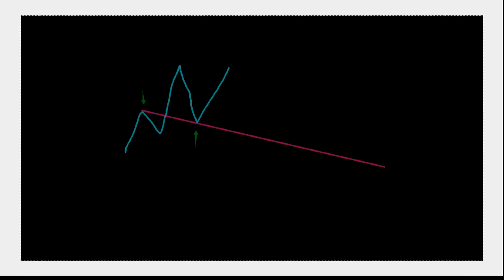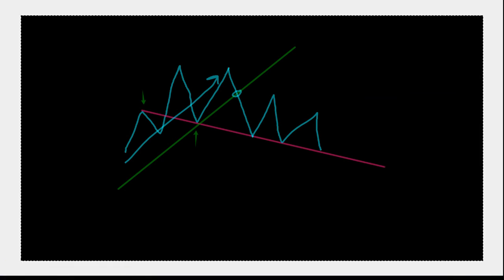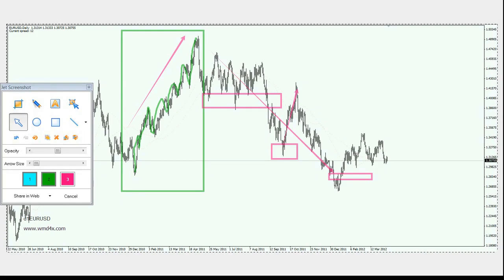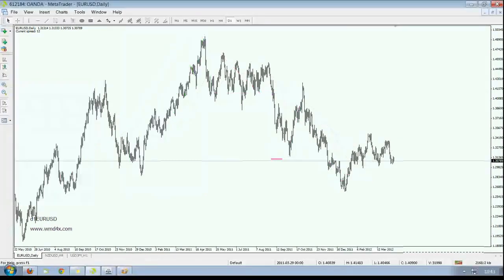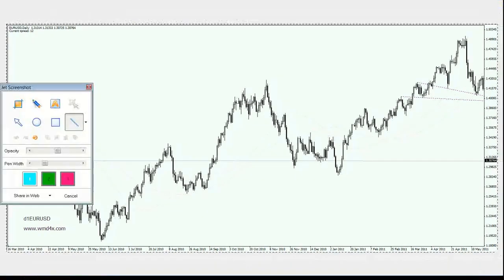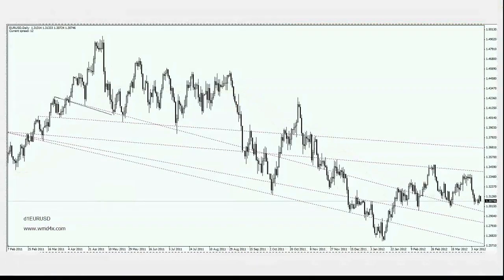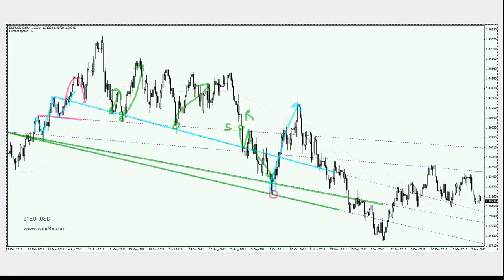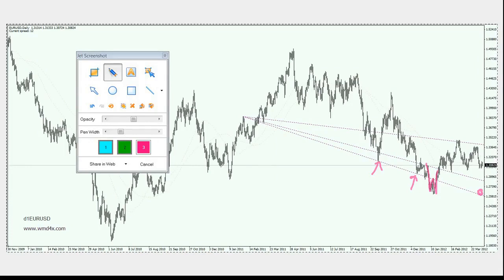An Introduction to Trend Walls